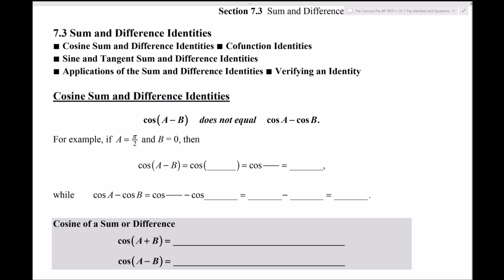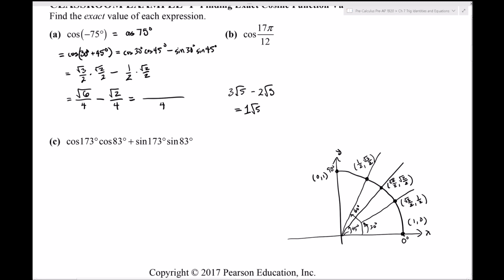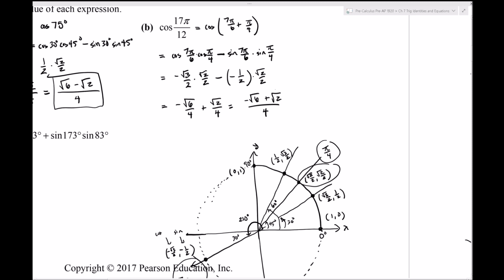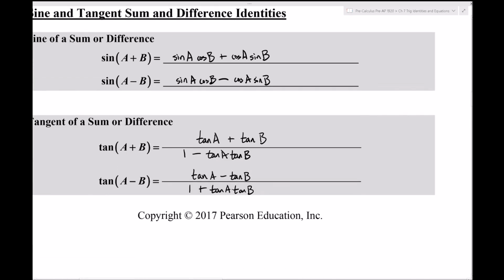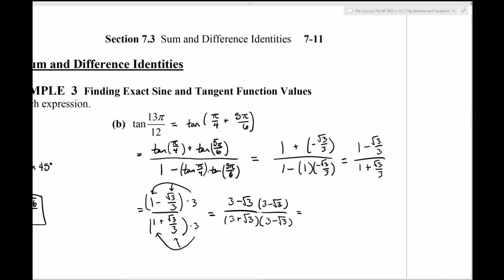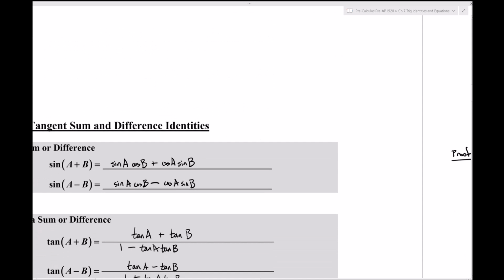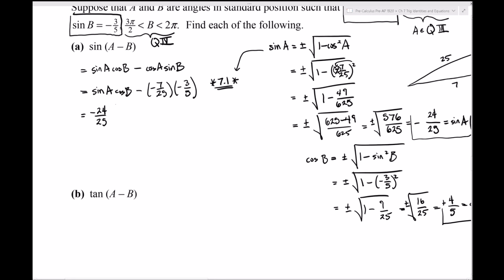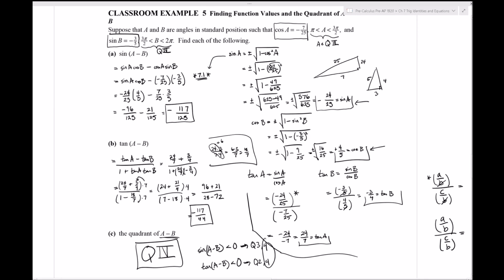7.3 The Sum and Difference Formulas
Precalculus Pre-AP/Dual Enrollment, Chapter 7 - "Trigonometric Identities and Equations". This section covers the use of the sum and difference identities to evaluate the six trigonometric functions for arbitrary angles. This video is intended for use by McAllen Memorial High School students.